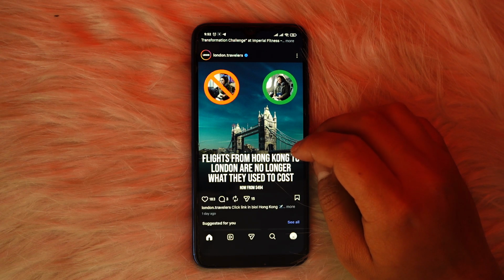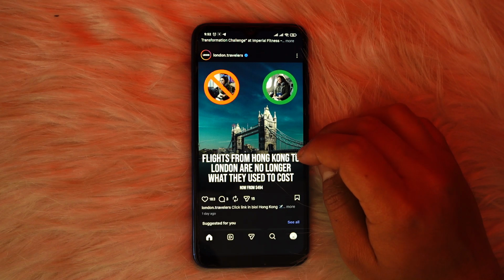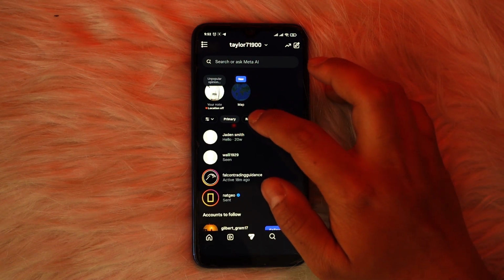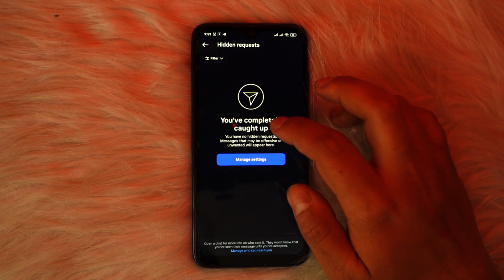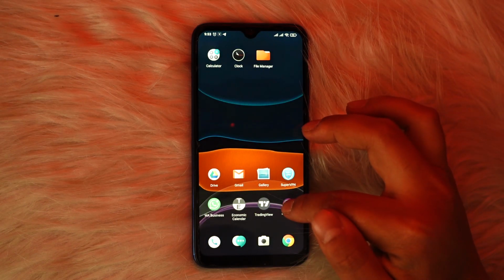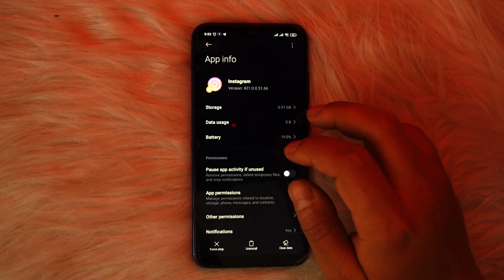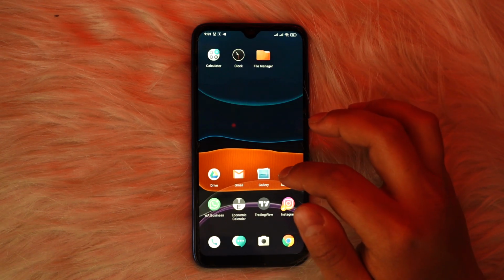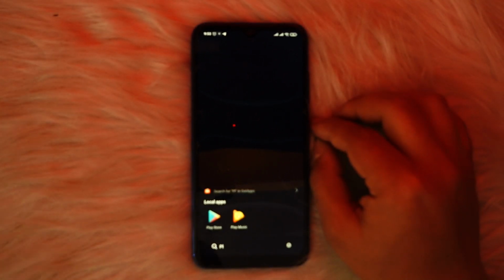how to fix instagram message request not showing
If your inbox is staying quiet even though you know people are reaching out, this tutorial provides the essential steps to troubleshoot and fix the Instagram message request not showing error. You will learn the most common "hidden" fix—how to navigate beyond the standard requests tab to find the "Hidden Requests" folder, where Instagram’s automated filters often divert messages from accounts you don't follow.

The video also covers deep-cleaning strategies for both Android and iOS users to resolve persistent syncing glitches. We’ll walk through how to navigate the App Info menu on Android to perform a "Clear All Data" reset, and explain the "Offload App" feature for iPhone users, which refreshes the app's core files without deleting your personal data. Additionally, we’ll demonstrate how to check the App Store or Play Store for mandatory updates, explaining why keeping your app current is the best way to patch the minor bugs that prevent real-time message notifications from appearing.

By following these folder-navigation and app-optimization techniques, you can resolve the notification hang and ensure you never miss a connection.